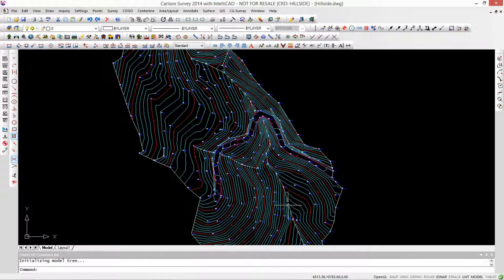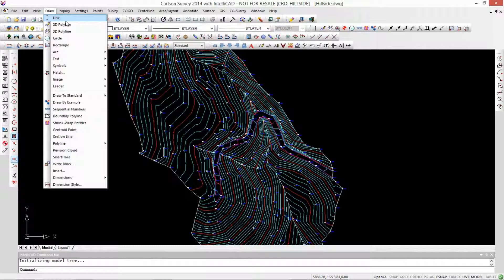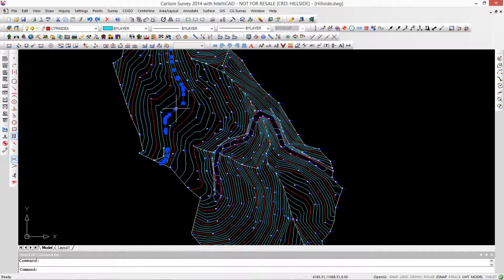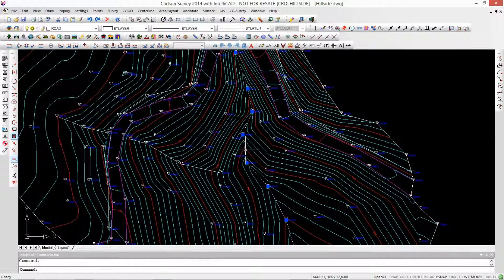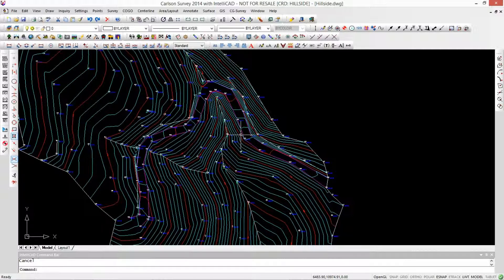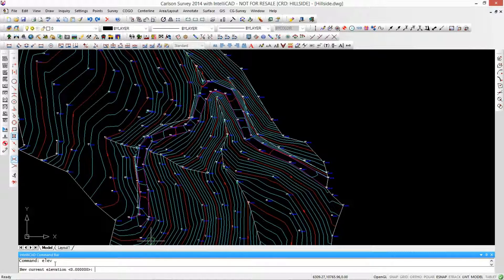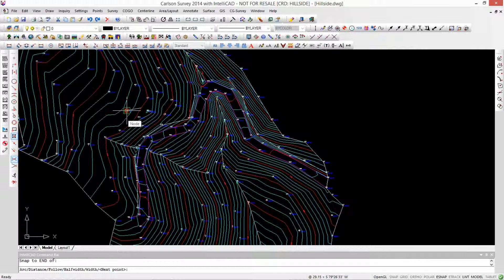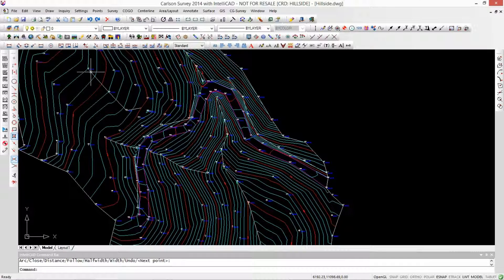Carlson Software: Lines, 2D and 3D Polylines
So, exactly, what is the difference between Lines, 2D Polylines and 3D Polylines?